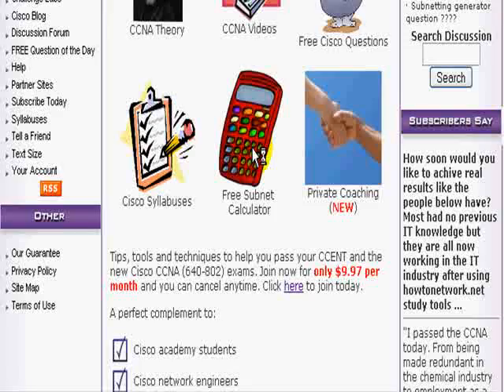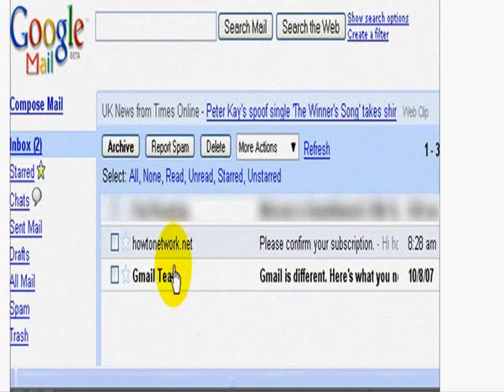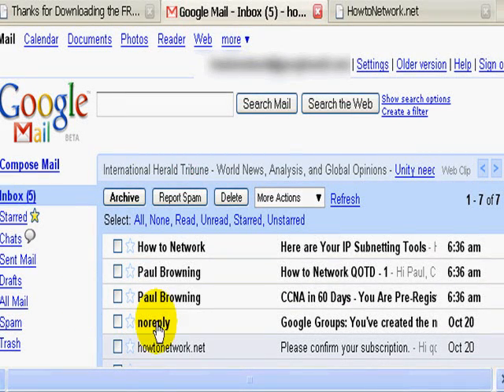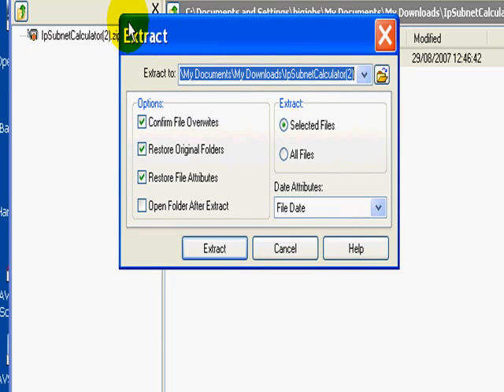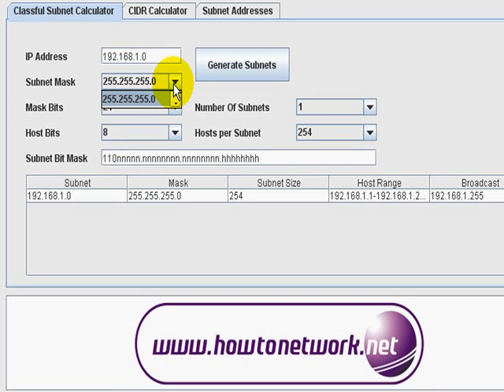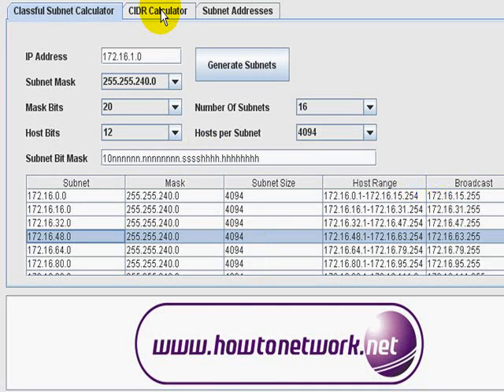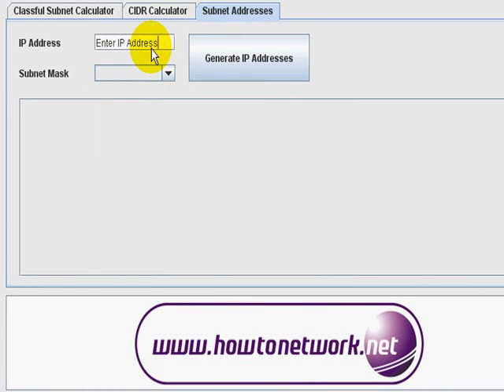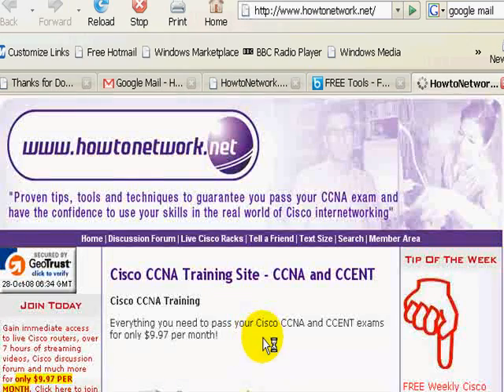FREE IP Subnet Calculator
A very handy subnet calculator for you to use.